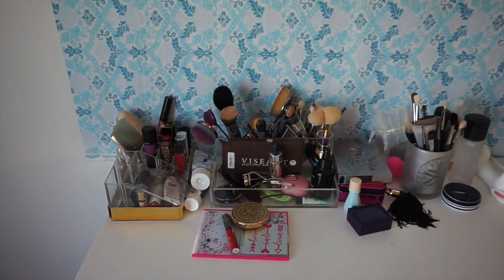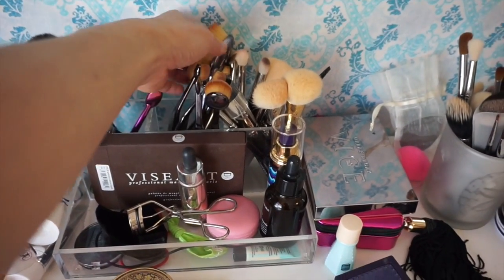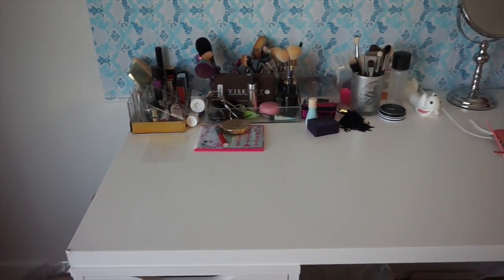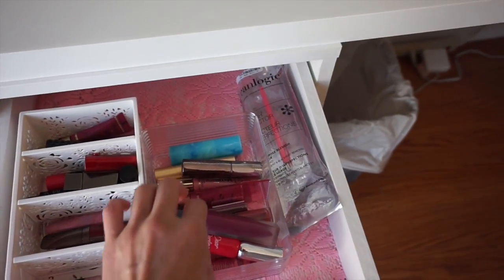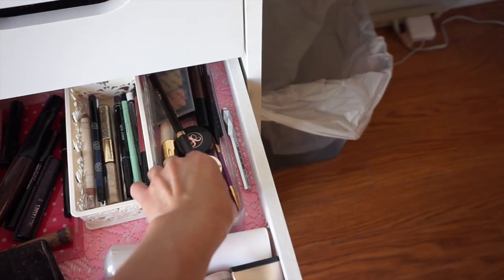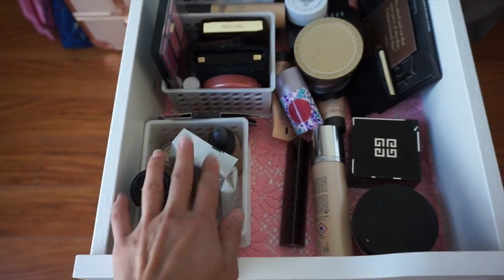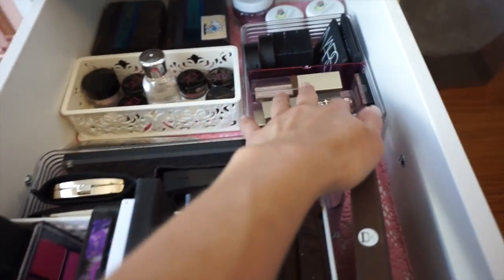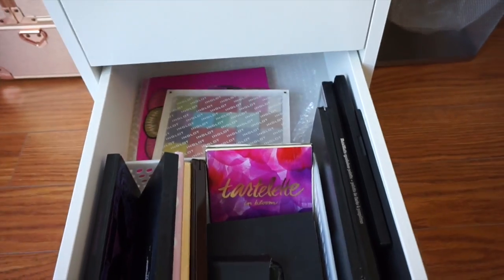Year in Beauty! - One Year Makeup Anniversary!!!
FAQ:
* Where did you grow up? Memphis, TN
* What Nationality are you? Vietnamese

Products I'm wearing in this video:
* Embryolisse Lait-Creme ConcentreDuo
* Too Faced Born This Way Concealer in 'Light Medium'
* Viseart Eyeshadow Palette in ‘01 Neutral Matte’
* Shu Uemura Eyeshadow singles in '145 medium pink & 165 medium rose’
* Inglot Pure Pigment Eye Shadow in ‘111’
* Eye Kandy Liquid Sugar
* Givenchy Eyeliner in 'Coffee'
* Kevyn Aucoin Sculpting Powder in ‘Medium’
* Kevyn Aucoin The Neo-Limelight in 'Ibiza'
* Too Faced Blushing Bronzer in ‘Pink Leopard’
* Inglot Blush in 'AMC 66'
* Hourglass Lipliner in 'Icon'
* Hourglass Liquid Lipstick in 'Icon'
* MAC mascara in 'Heart's Rate Rising'
* Urban Decay Brow Box in 'Brown Sugar'

This video was filmed on my Sony Alpha a5000 Mirrorless Digital Camera